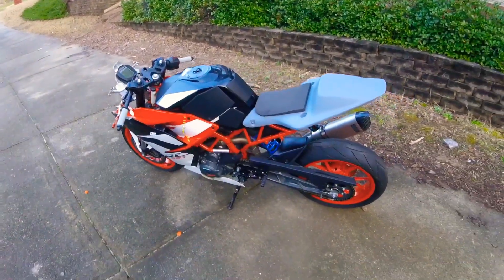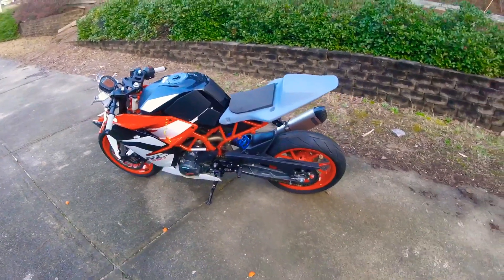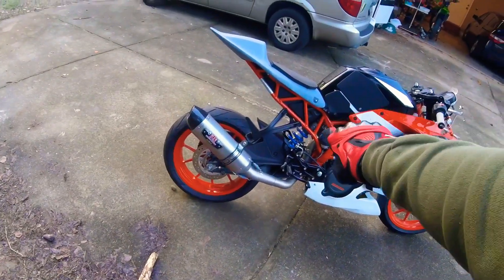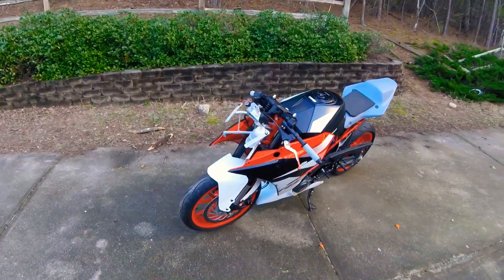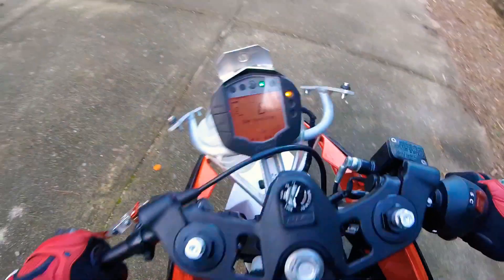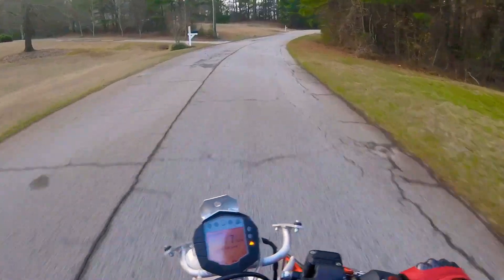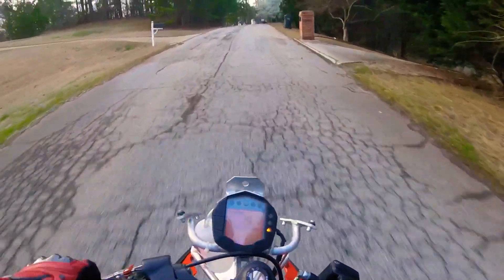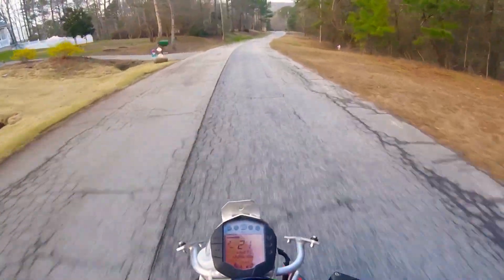SALVAGE BIKE PROJECT!!!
She lives! First ride on the 2017 KTM RC390. Little bit of explaining along the way...